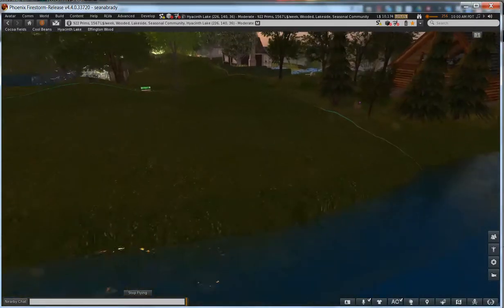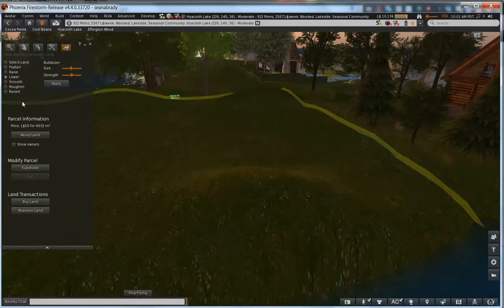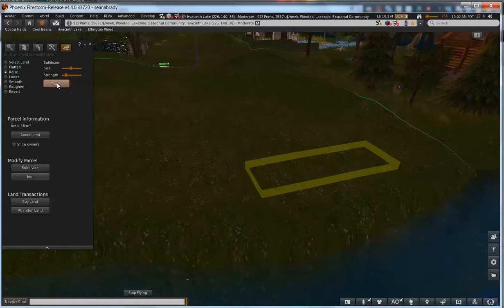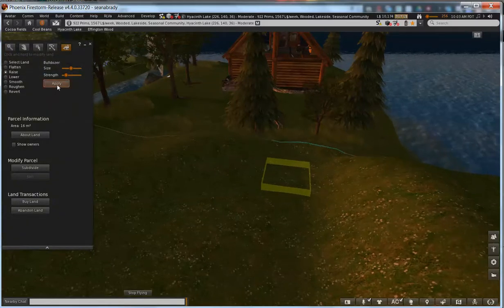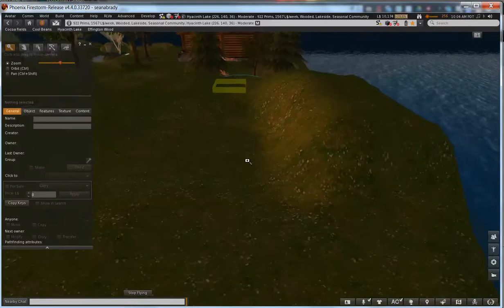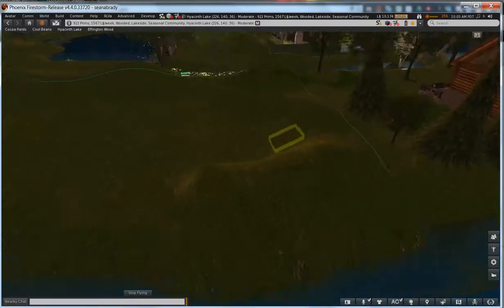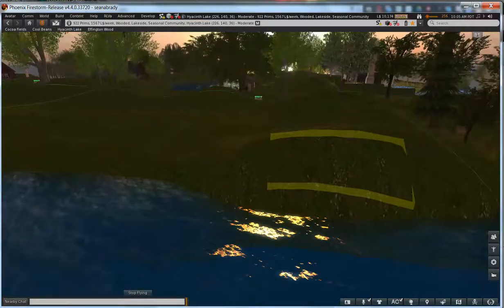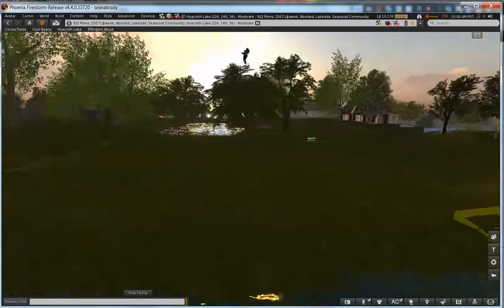Tutorial: Creating Smooth Hills in Second Life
I am often asked by residents how I create the hills in my regions. I thought I would use Strawberry Singhs tutorial meme as a good time to record a how to video. If you are familiar with terrain tools already this may not be new to you, but I hope it is helpful for some. Sorry the video isn't perfectly clear, I will work on that for next time.